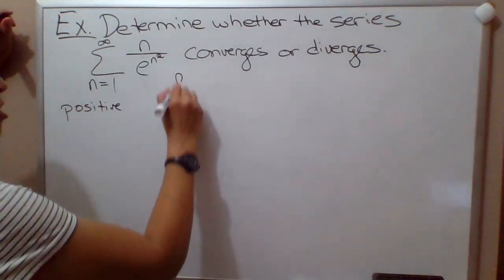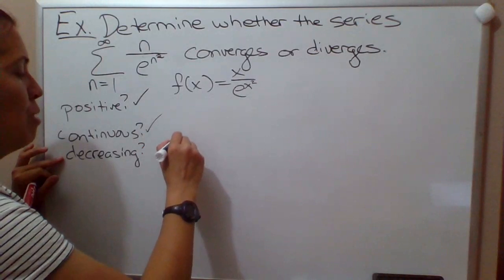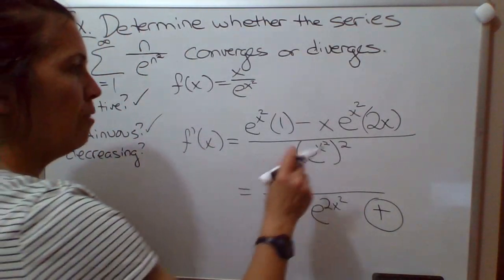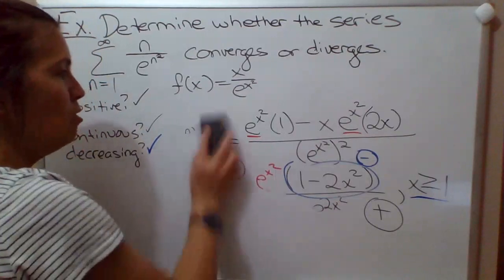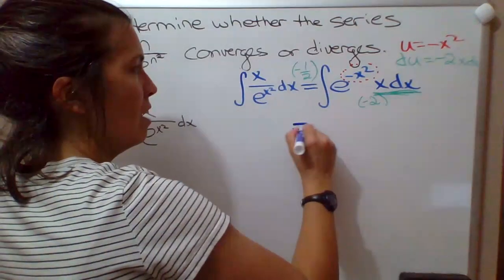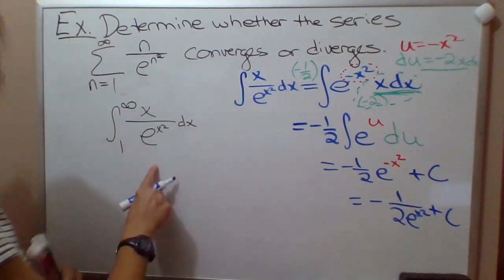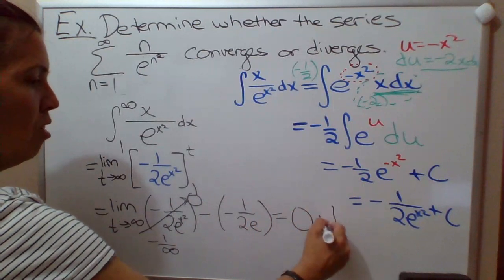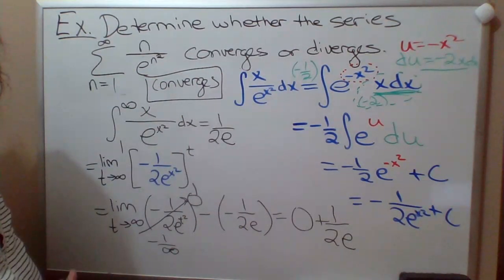Integral Test Example 3